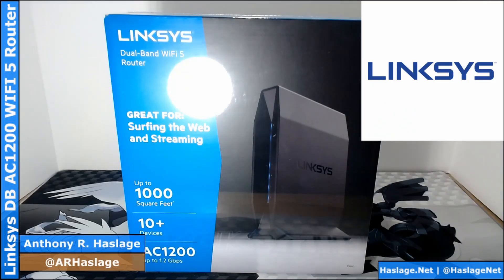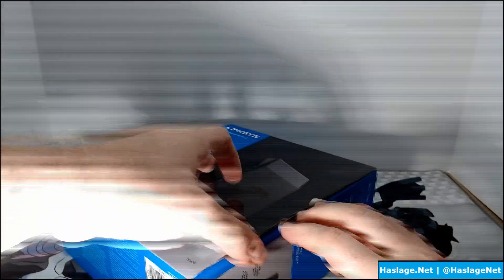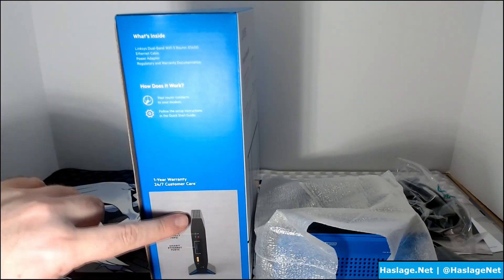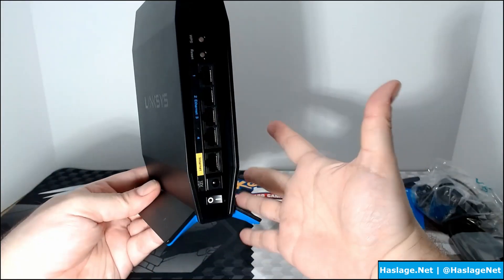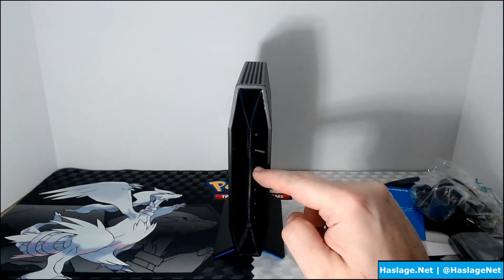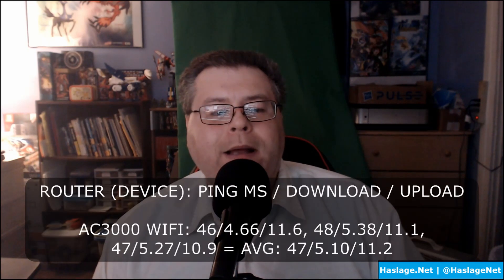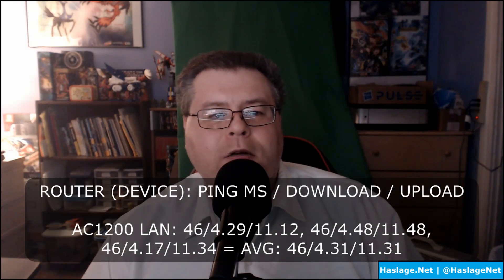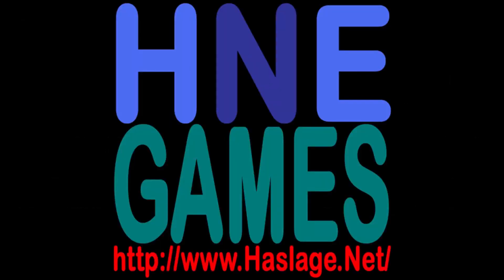Linksys E5600 Dual-Band AC1200 WIFI 5 Router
Today, we are going to take a look at the Linksys Dual-Band AC1200 WIFI 5 Router (E5600). If you are looking for an entry level router with many of the features of more premium routers, you cannot go wrong with this one for general gaming, video streaming and web surfing.